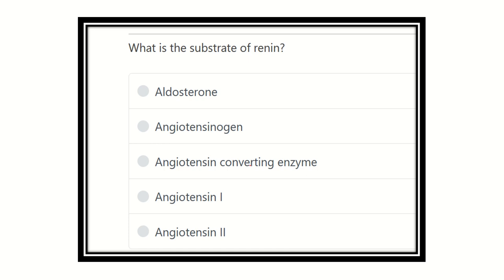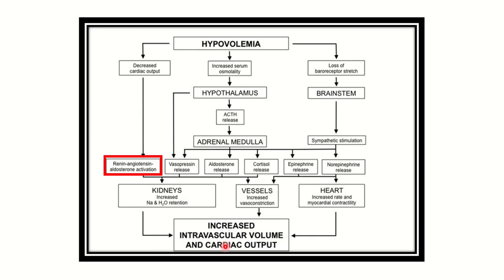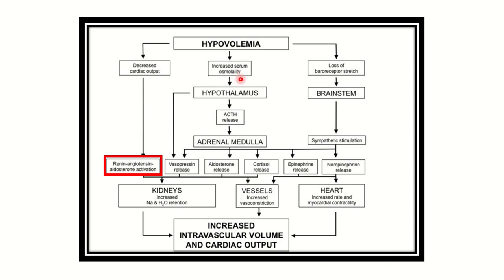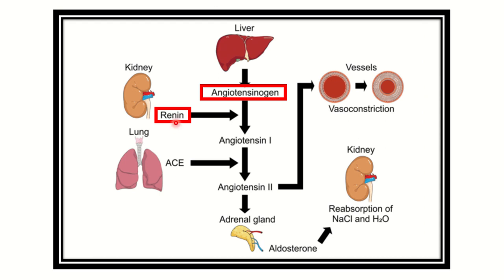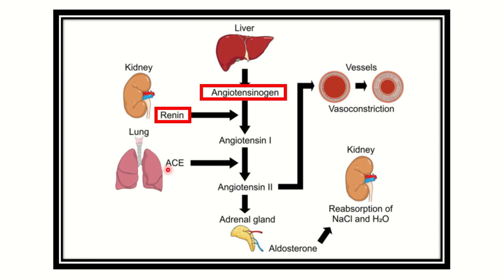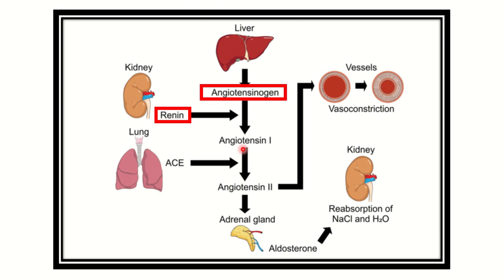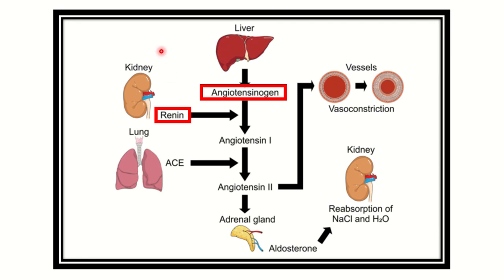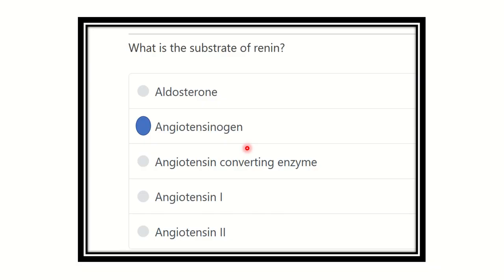Renin angiotensin aldosterone mechanism MRCS question solve (CRACK MRCS)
it includes
1. eMRCS videos
2. Fawzia sheet solved
3. Recalls and mores